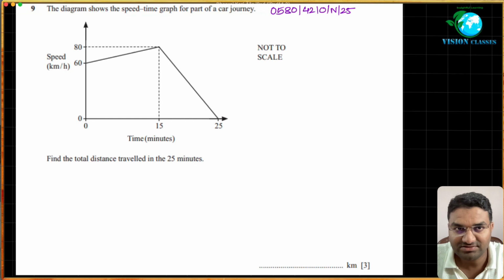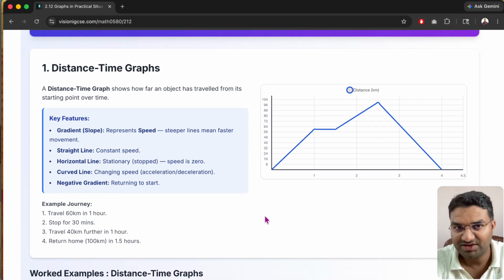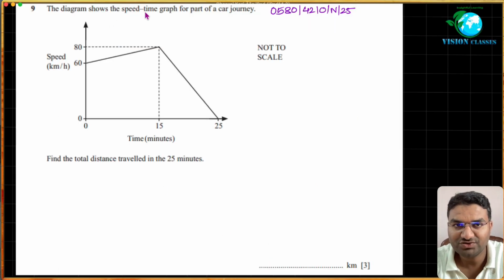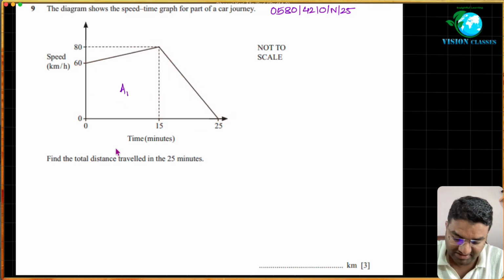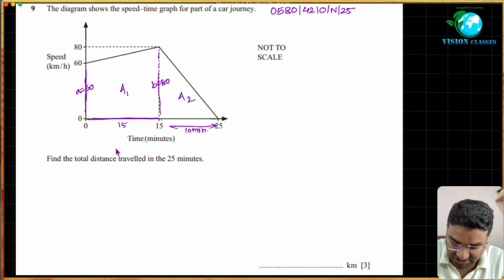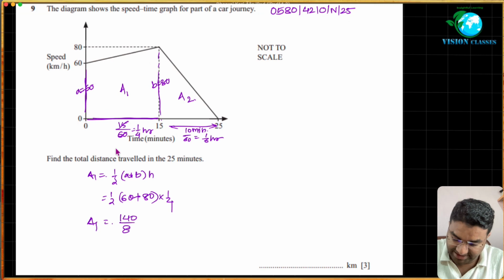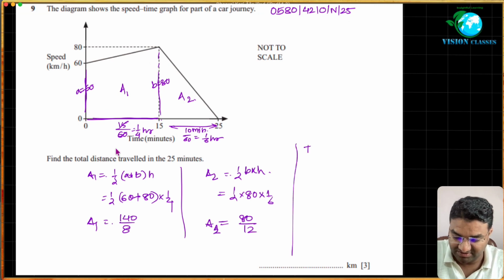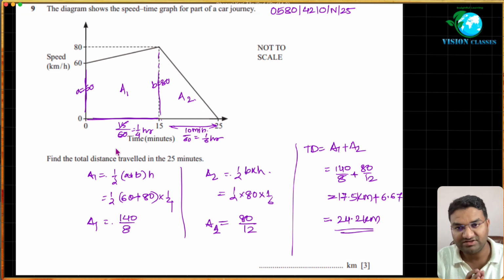Distance from Graphs Made Easy🚗 | IGCSE Mathematics 0580 | Speed–Time Graphs Explained! 📈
# 🚗 IGCSE Mathematics 0580 | Speed–Time Graphs Explained! 📈 | Distance from Graphs Made Easy
Struggling with speed–time graphs in IGCSE Maths 0580?
In this video, we solve a real Cambridge IGCSE Mathematics 0580 past paper question step-by-step and learn how to calculate total distance travelled using the area under a speed–time graph.

✅ Understand trapeziums and triangles in graphs
✅ Learn the fastest exam technique
✅ Avoid common mistakes in unit conversion
✅ Perfect for Cambridge IGCSE Maths 0580 students

This question is based on:

* Speed–time graphs
* Distance = Area under graph
* Compound shapes
* Real past paper problem-solving

📚 Perfect for:

* GCSE Maths
* International Maths students
* Exam revision and past paper practice

Vision IGCSE AS & A Level YouTube Channel

📌 Follow us for daily exam questions and revision content:

* YouTube: Vision IGCSE AS & A Level